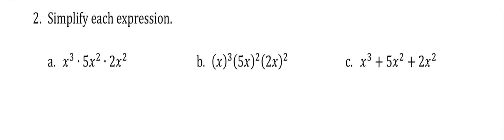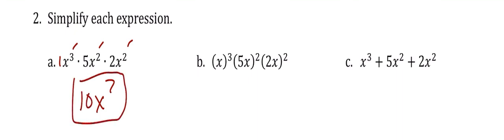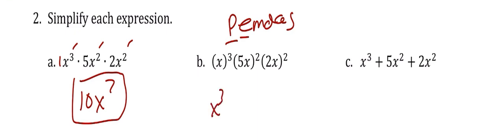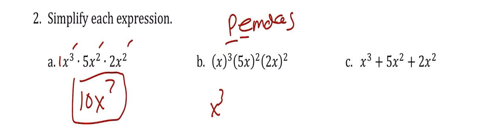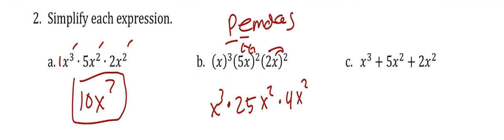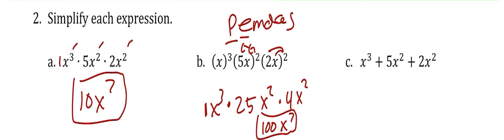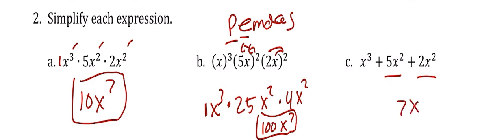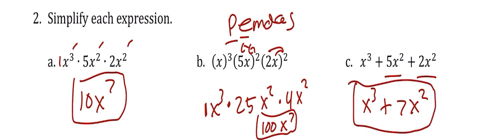Pre-Algebra Lesson 22 Problem 2